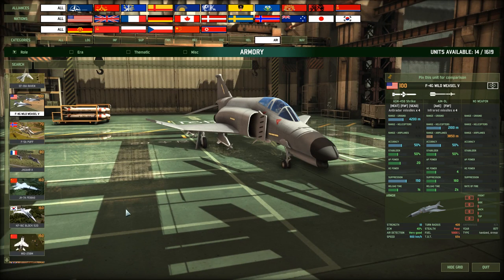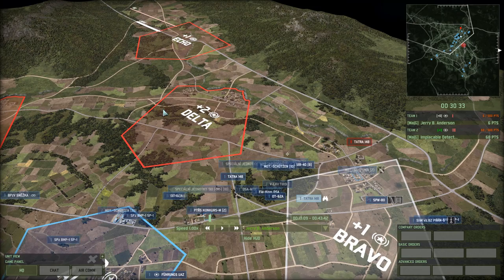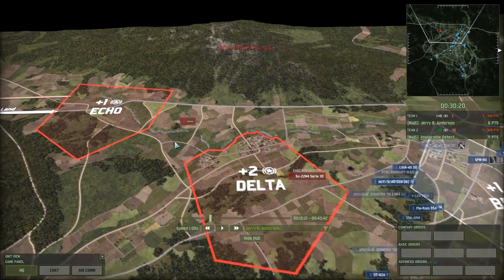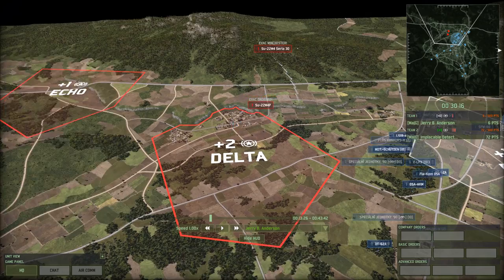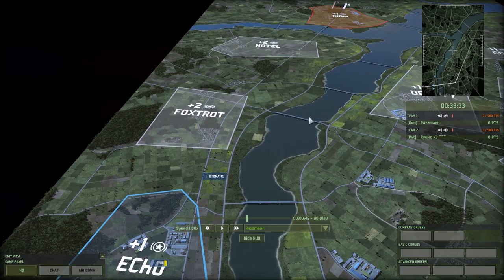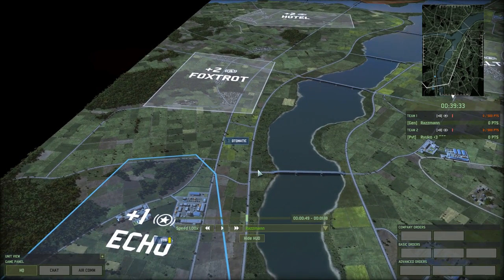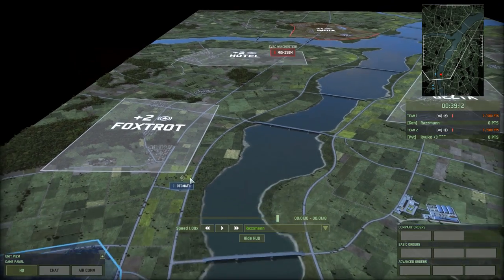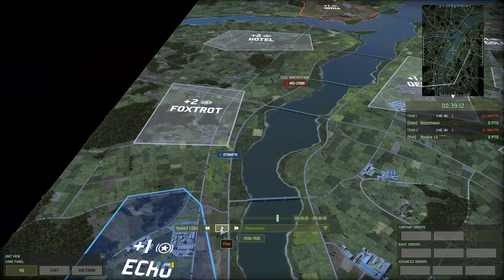What Wargame does not tell you #2 - SEAD & Transports as Fire Support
If you have any suggestions for the topic of the next Part, let me know! I'm gonna try to keep them fairly short because I don't want to overwhelm you with all kinds of formulas numbers etc.